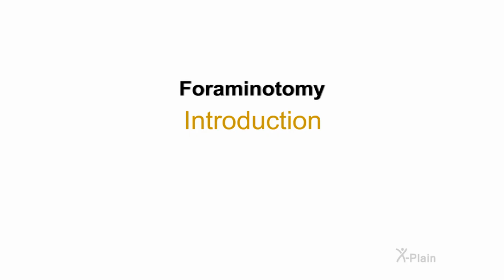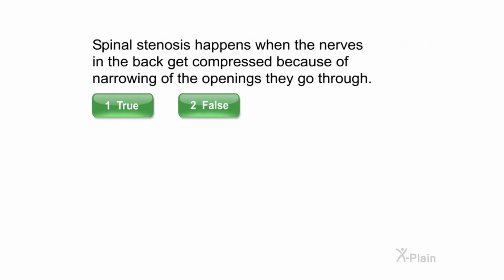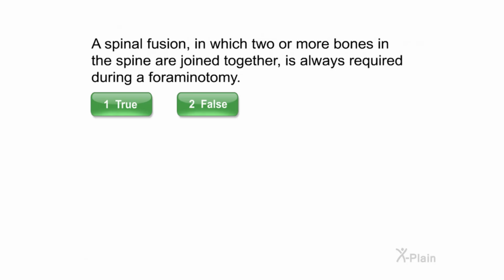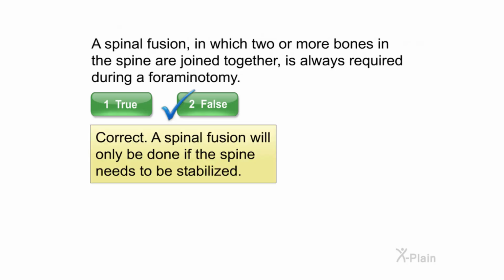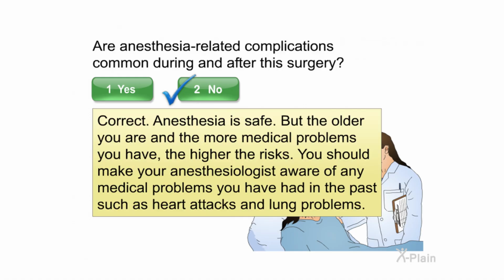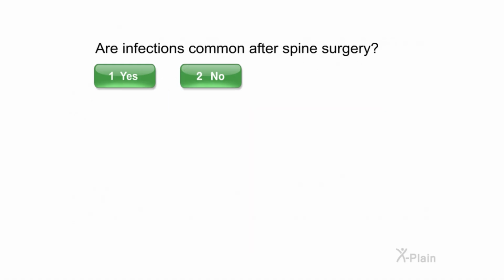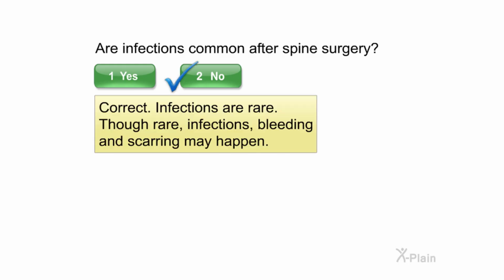Foraminotomy - Quiz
This quiz is for the educational video Foraminotomy.

ns390102 Foraminotomy